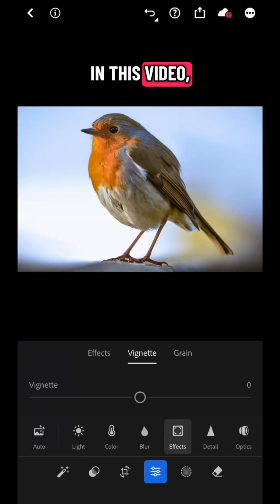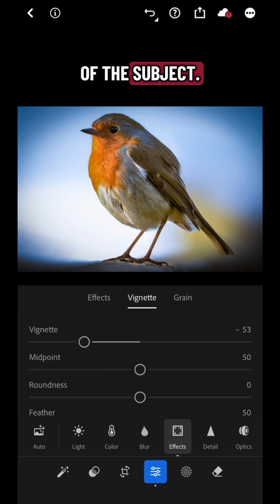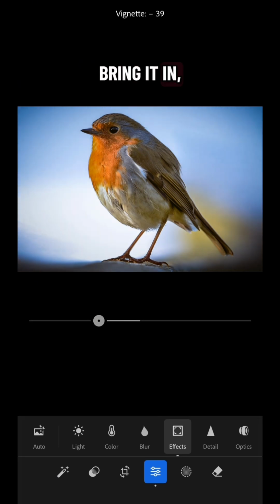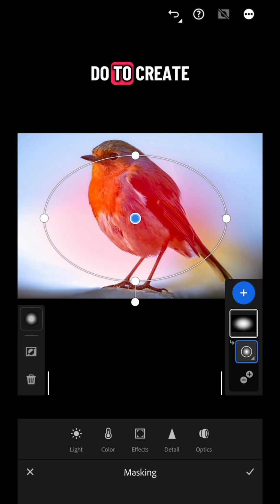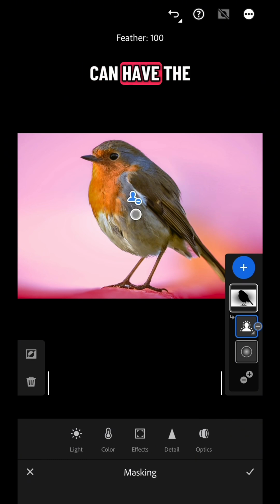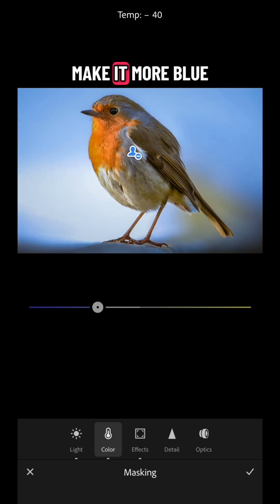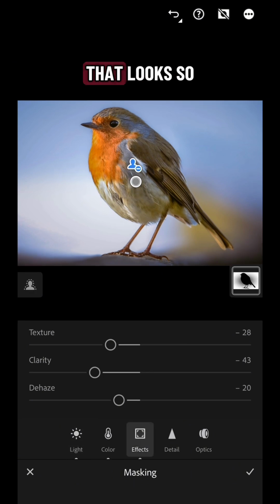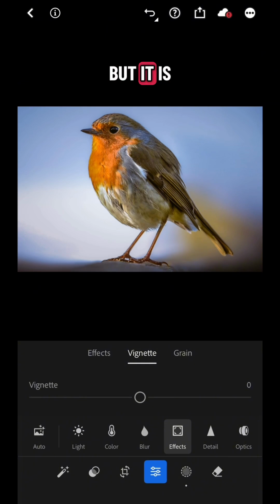one professional editing tip photographers should all be doing in 2025 @Adobe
Having been a full time photographer for over 25 years I’ve leant that some things get taken for granted in the editing room.
In this video i share one of my pro photographer tips that many new photographers don’t know or understand.. but should be doing in 2025.
Learning how to edit is 50% of the process of being a photographer. And using the tools we have at our disposal should be key but also understanding the reason we shouldn’t be using something is also key..
this video share why in my opinion we shouldn’t be using the vignette sliders in editing software and what I do instead..